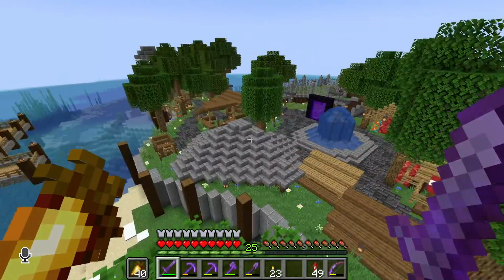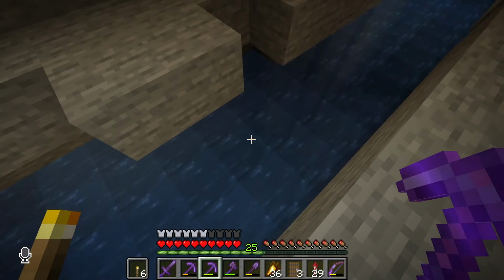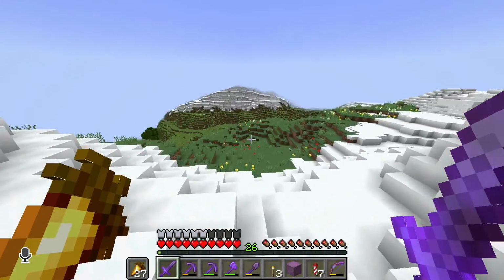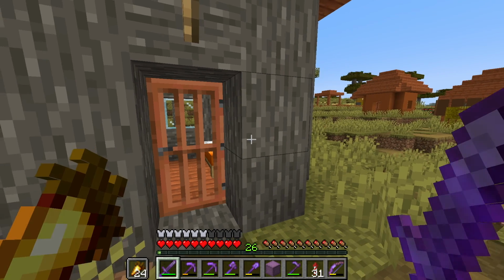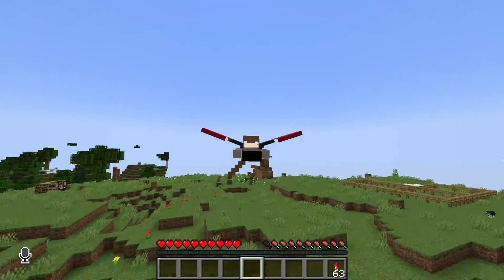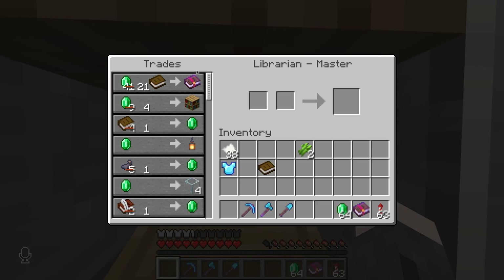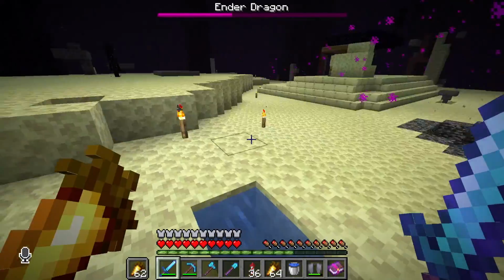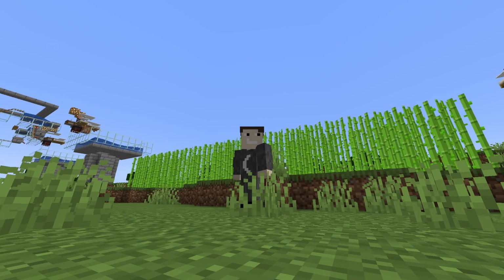From Netherite to Nothing: KestrelCraft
In this episode I went from netherite to nothing, but was it worth it?